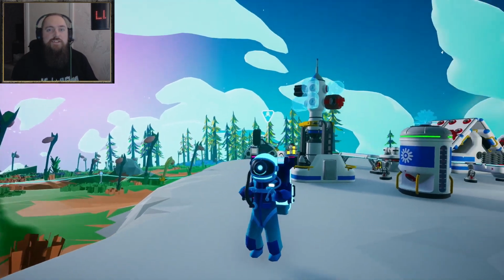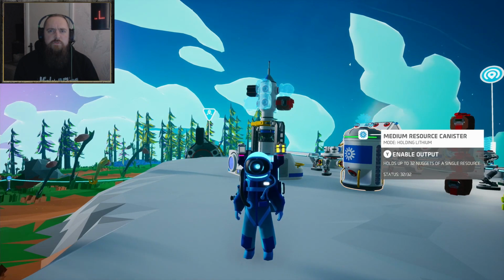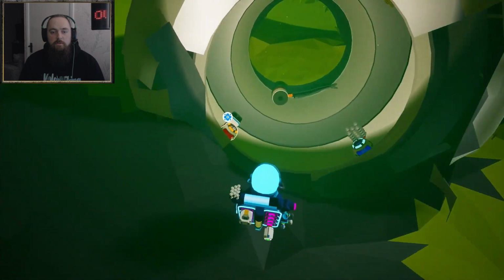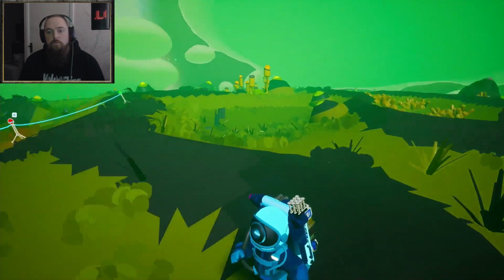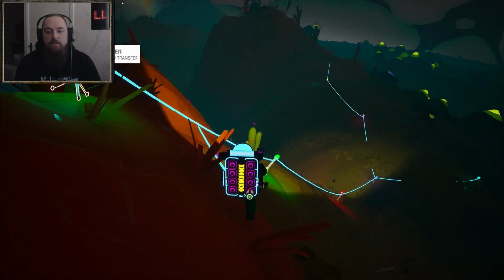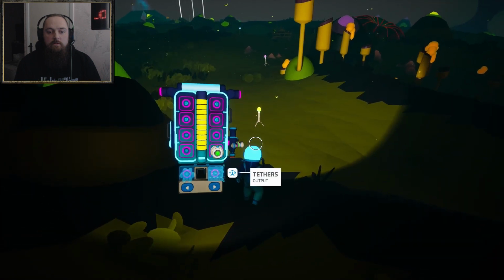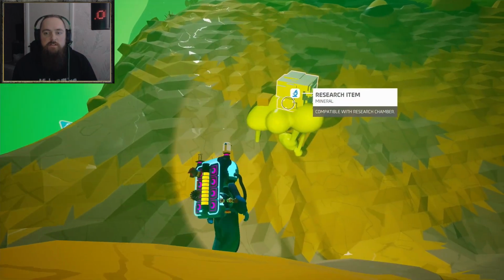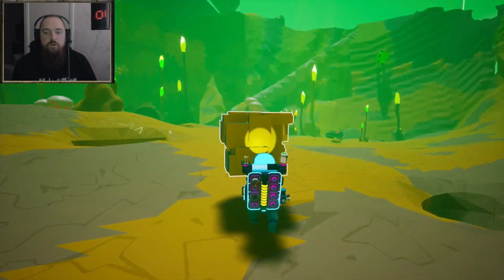Astroneer Gas gas and more gas - Ep - 9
^Code: VIKING

Recorded with.